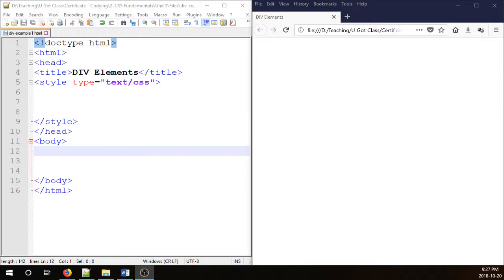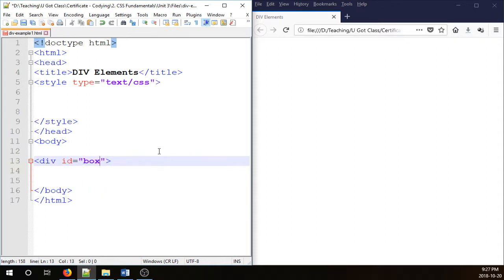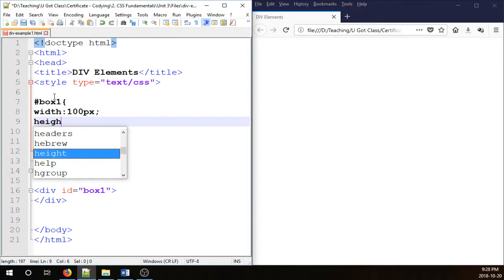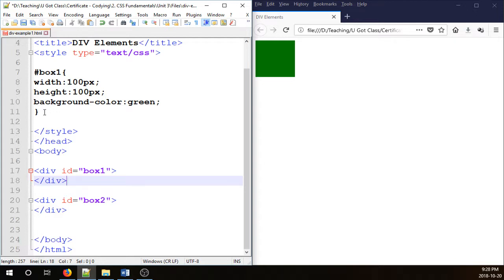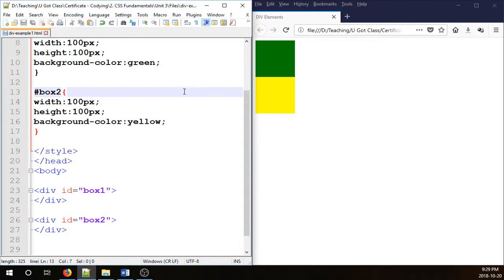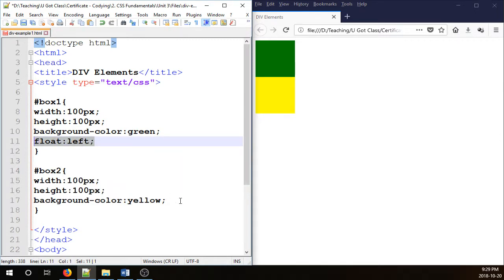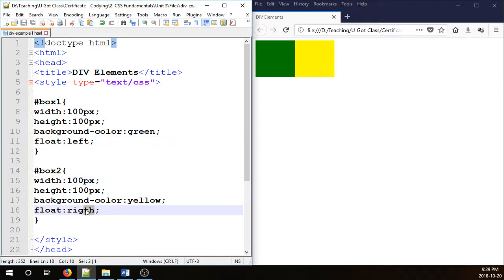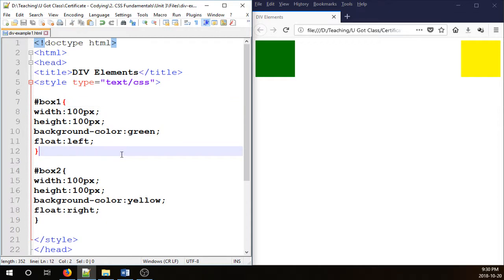Floating div Elements with CSS